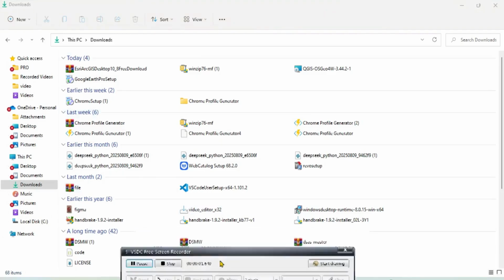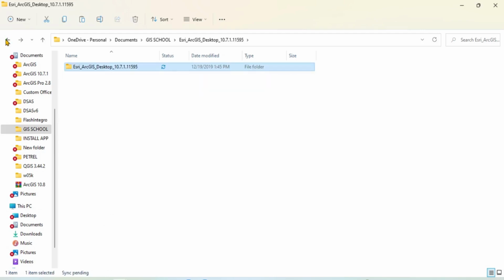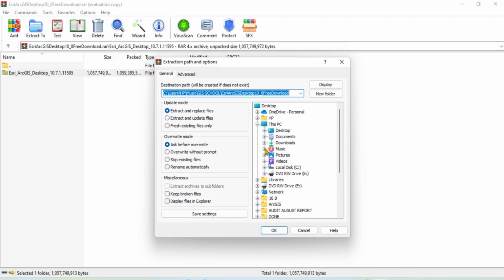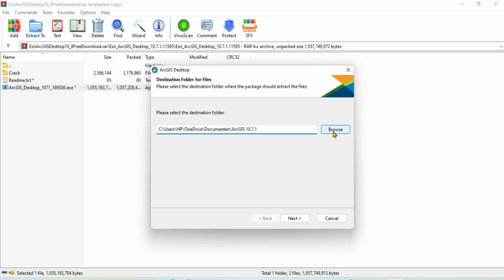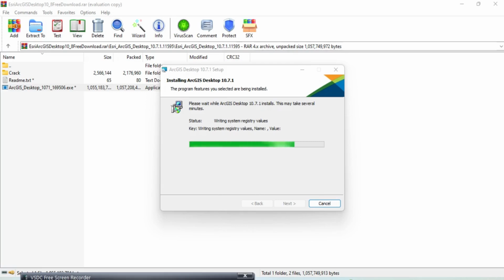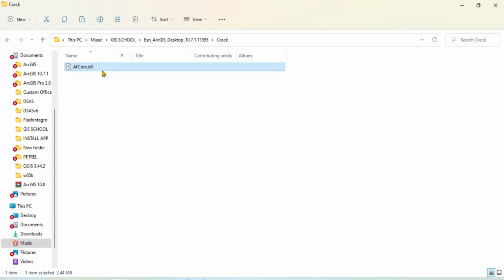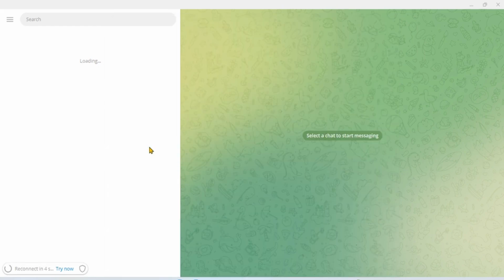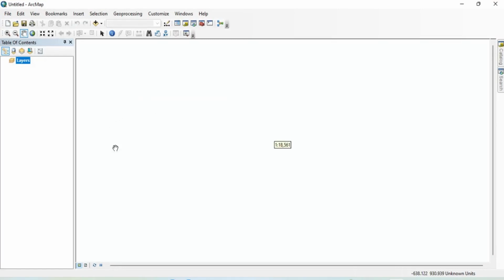Download & Setup ArcGIS 10.8.2 In 2025 Avoid Errors And Install Smoothly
In this video, you will learn how to download and install ArcGIS 10.8 smoothly without any errors. This tutorial provides a clear, step-by-step guide to help beginners, students, and GIS professionals successfully install ArcGIS on their system without stress.

The video covers everything you need to know before and during the installation process, including system preparation, correct installation steps, and practical tips to avoid common issues that usually cause installation failures. By following this guide, you will be able to complete the installation correctly and ensure ArcGIS runs smoothly on your computer.

This tutorial is suitable for anyone starting their journey in Geographic Information Systems (GIS) or those who want a clean and error-free ArcGIS setup for mapping, spatial analysis, and cartographic work.

CREDIT:
   / jaysomeday  ​
   / jaysomeday  ​